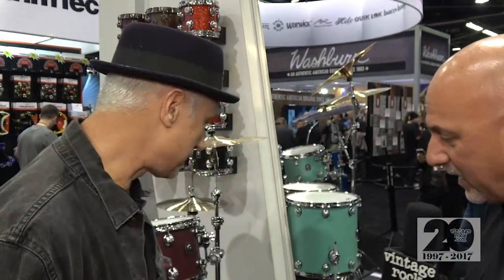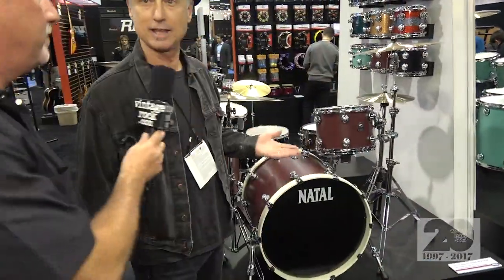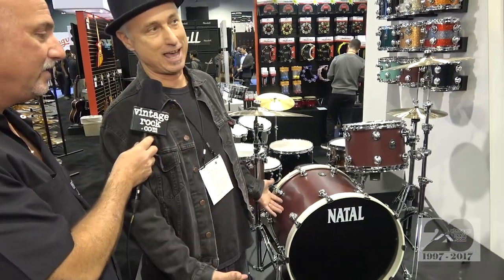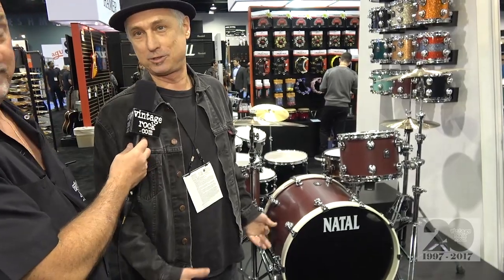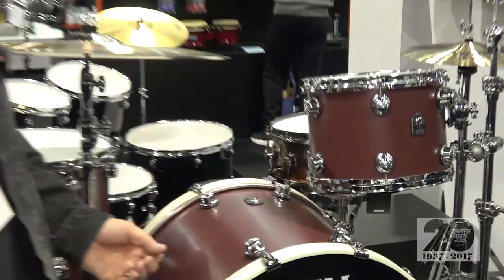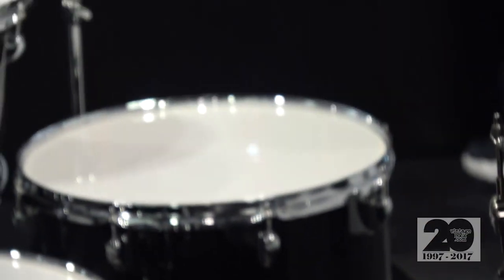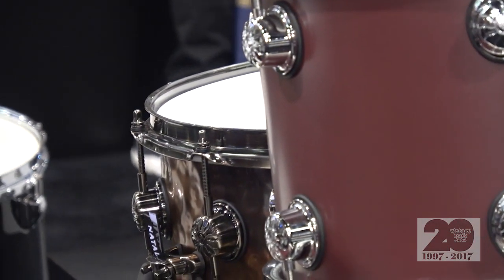2017 NAMM: DJ Bonebrake Interview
- Vintage Rock's Junkman talks with drummer DJ Bonebrake of X on Friday,, January 20 at the 2017 NAMM Show in Anaheim, CA. Captured and edited by Mike Thoman.